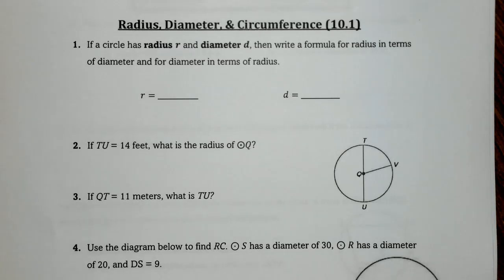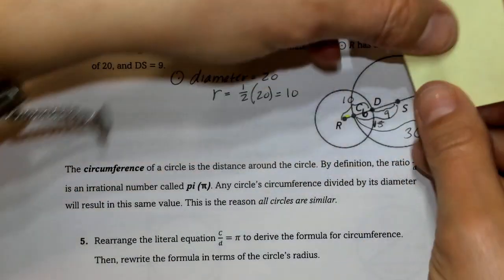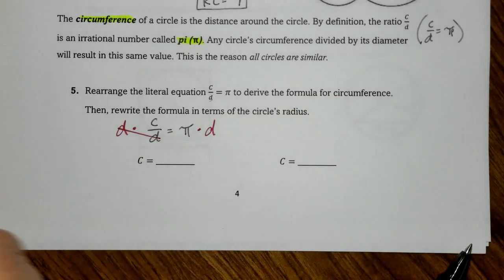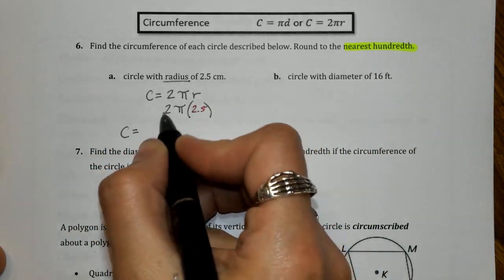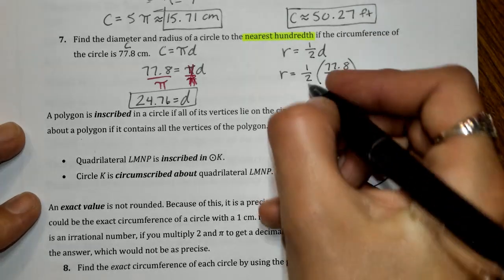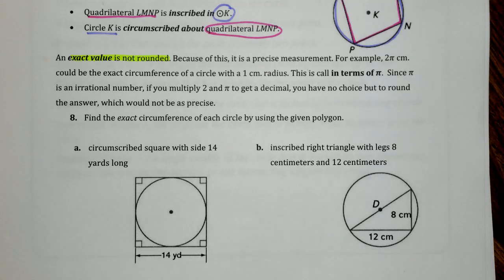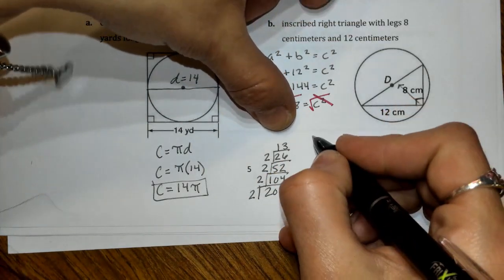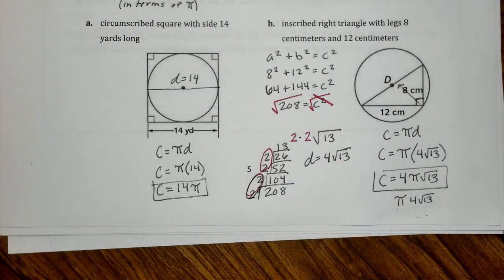Radius, Diameter, & Circumference